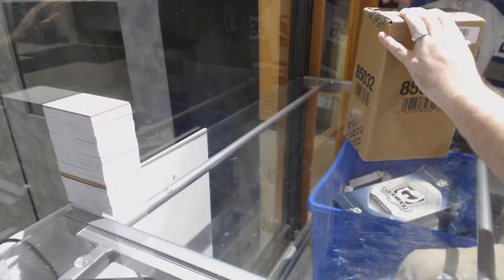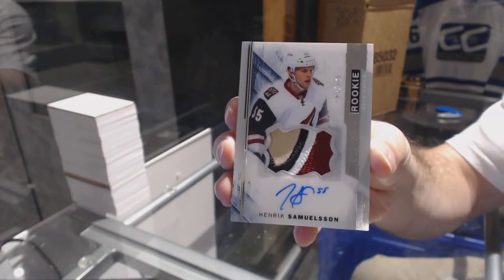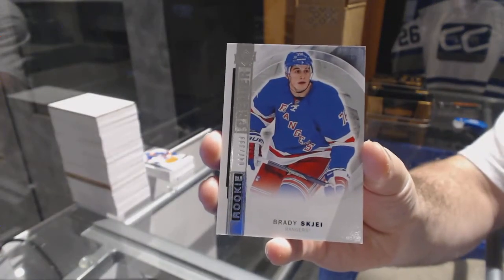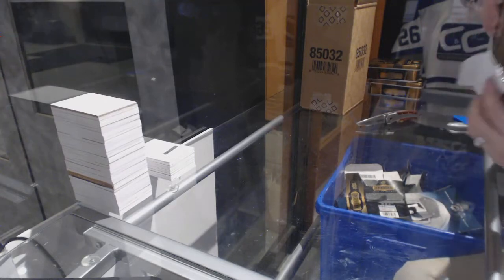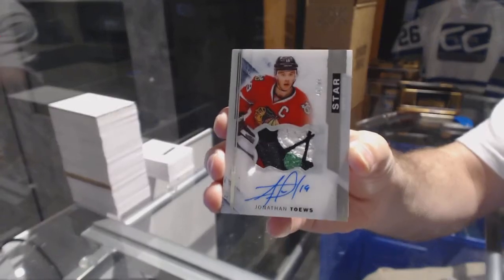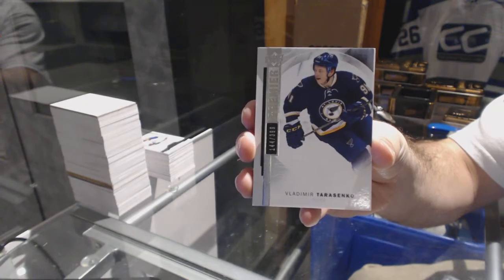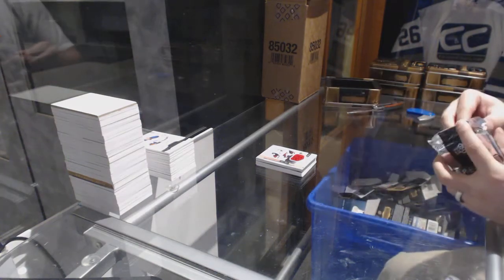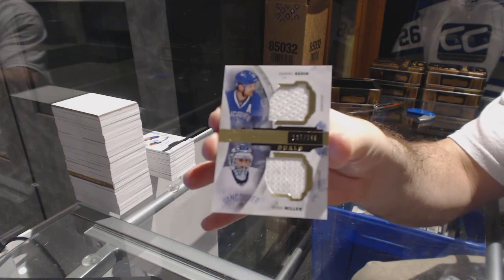15-16 Upper Deck Premier Hockey 5 Box Case Break - C&C GB #6762